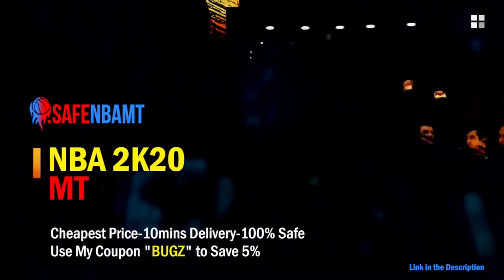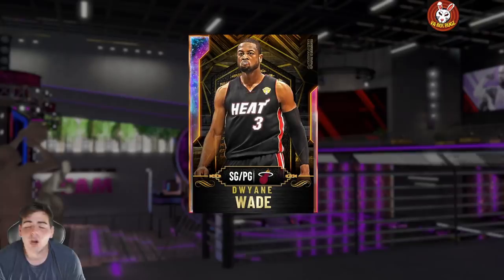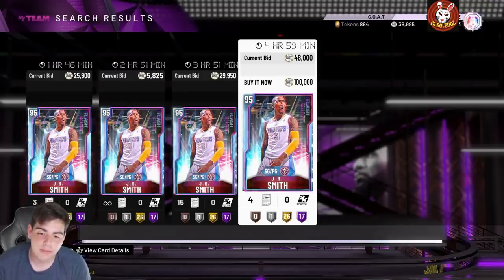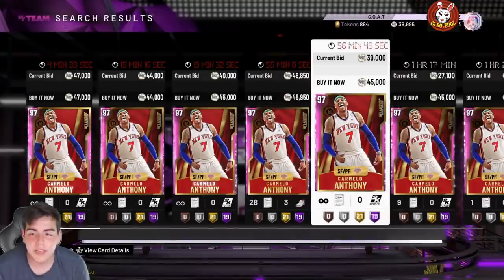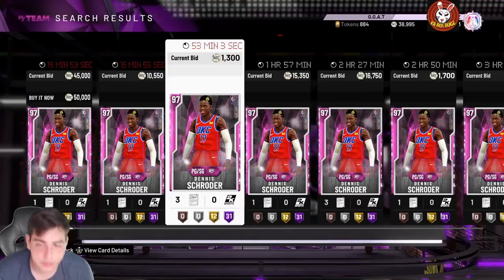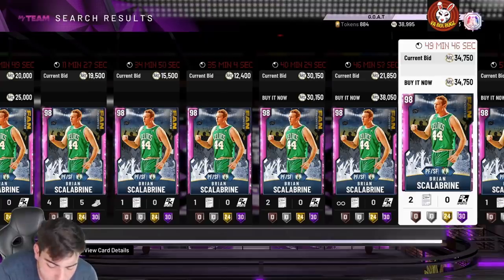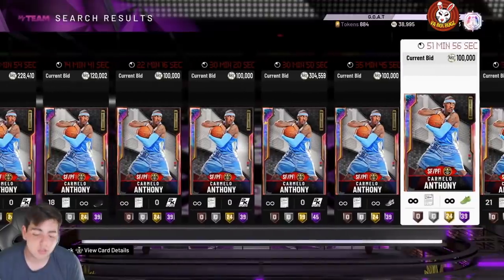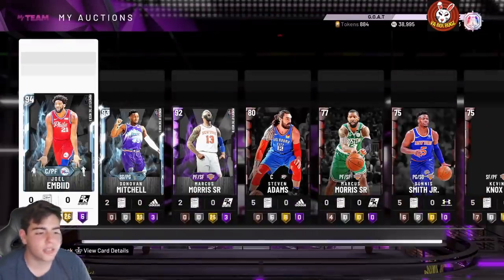NEW DYNAMIC DUOS ADDED! MAKE MILLIONS OF MT RIGHT NOW! DO THIS RIGHT NOW! | NBA 2K20 MY TEAM